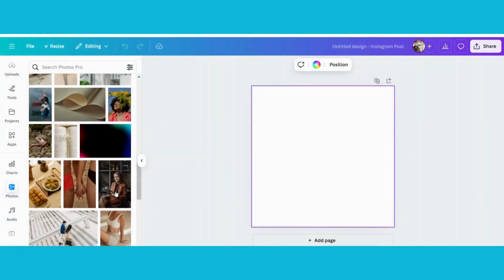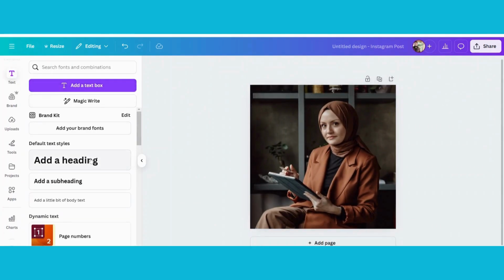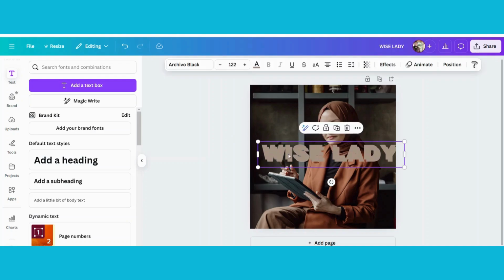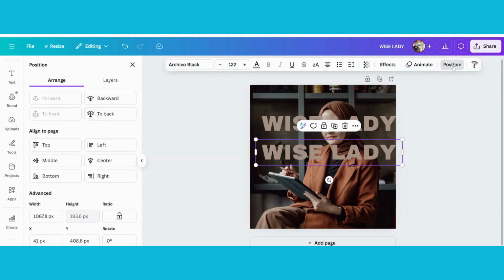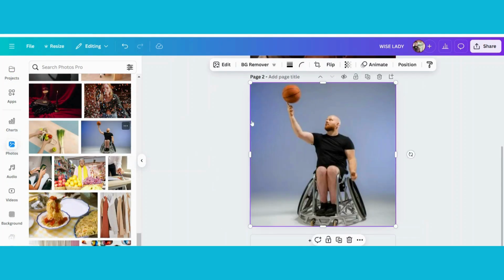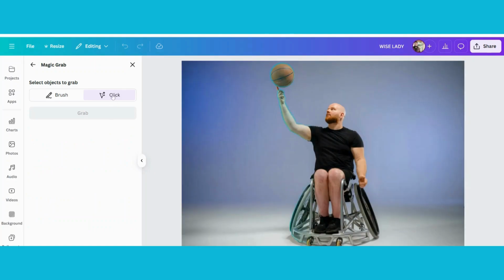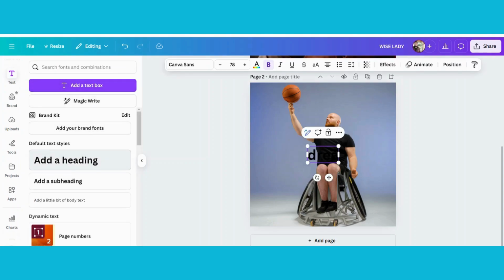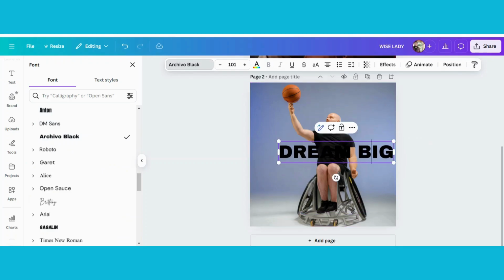Two Ways to Add Text Behind Images in Canva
Want to create a cool text-behind-image effect in Canva? Here are two easy methods to achieve this! Whether you have Canva Pro or are using the free version, these tricks will help you make professional-looking designs in no time! 🎨✨

Cheers
Sohaib Khalid